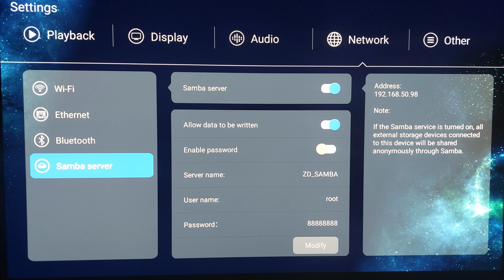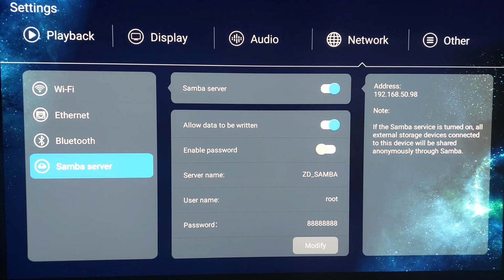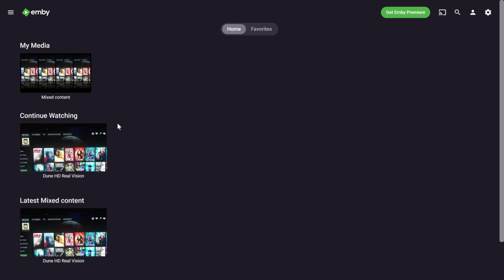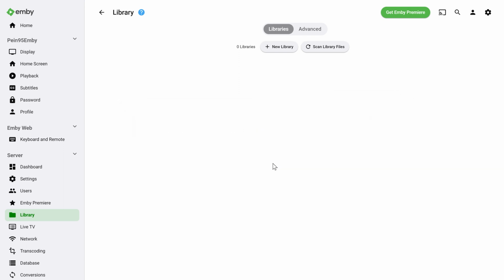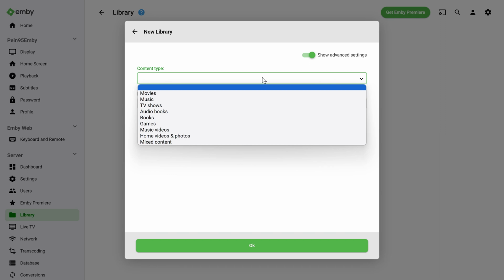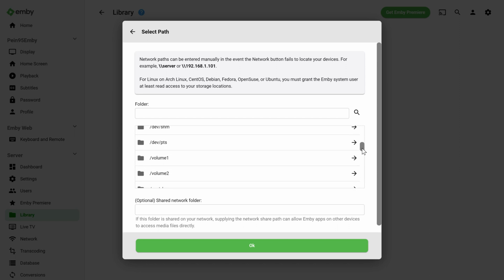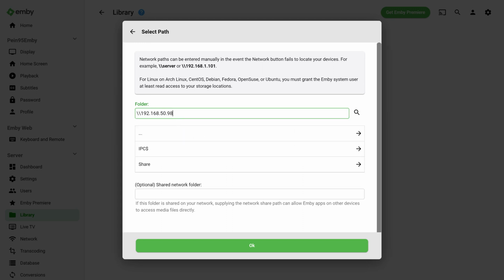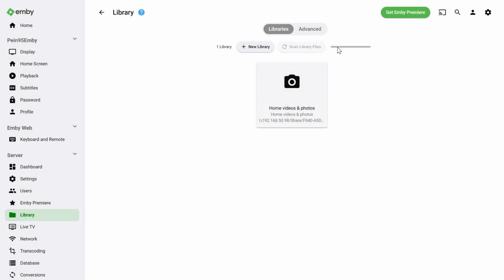Using A Zidoo Z9X Pro As A Samba Server For Any Emby Client | A Concept With Flexibility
In this video a viewer asked if it was possible to use the content that's on a zidoo device and access it on a formuler/tivo streaming device.
By me not owning these devices, I researched a way conceptually that should work in theory as long as you have the proper toolset.
The key here is the emby media server have to be installed regardless depending your choice selection stability could be questioned

Key things mentioned:
Emby (formerly Media Browser) is a media server designed to organize, play, and stream audio and video to a variety of devices

FAT32 vs. exFAT vs. NTFS: What's the Difference?